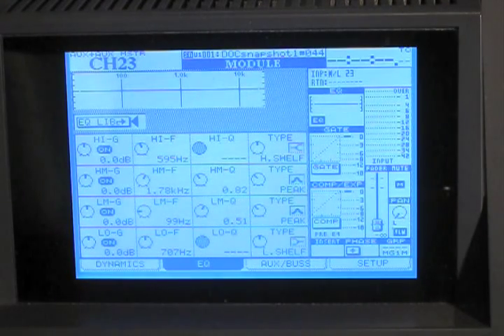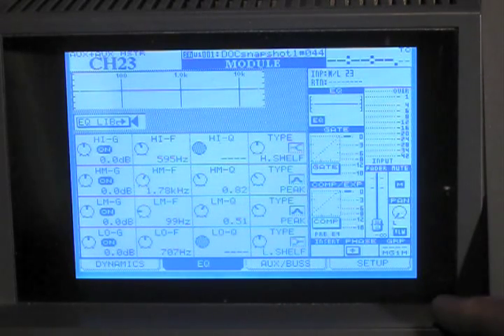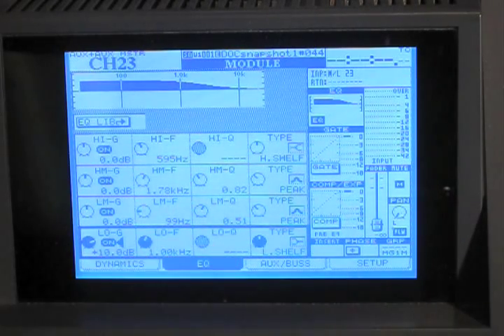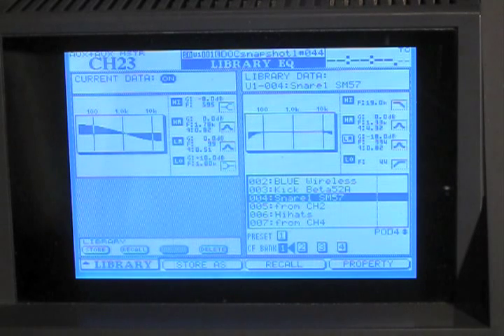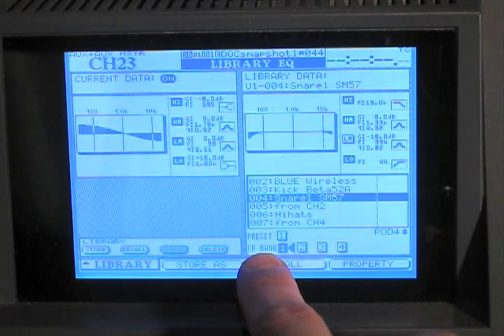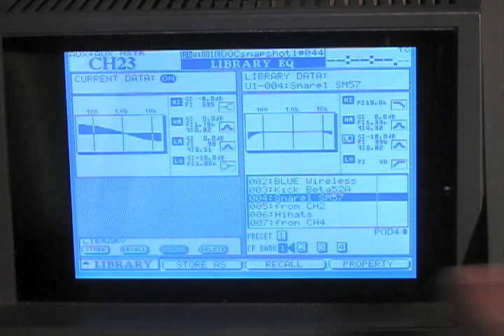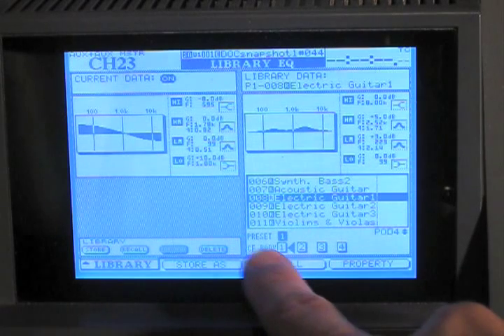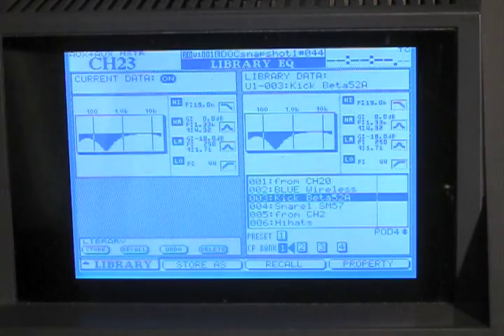Using EQ on the Dm-4800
A brief overview of the EQ capability on the DM-4800, including how to save to and load from the EQ Library.